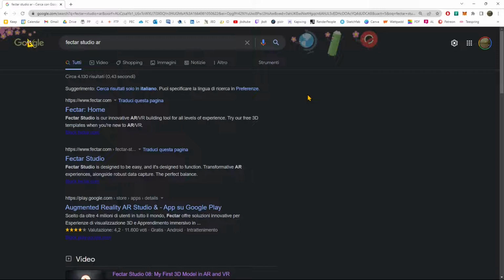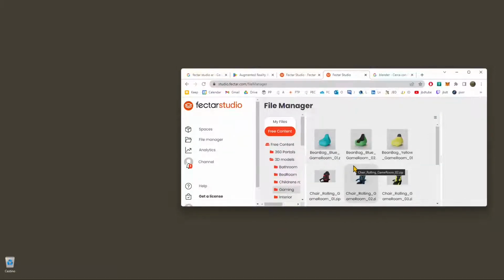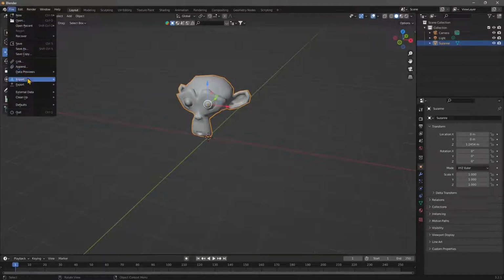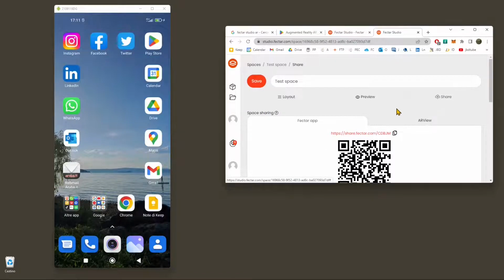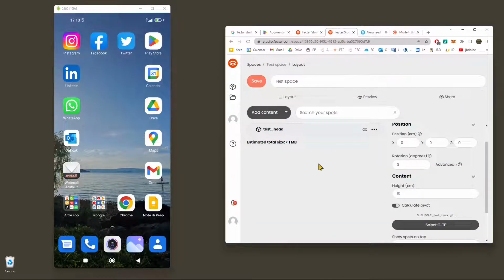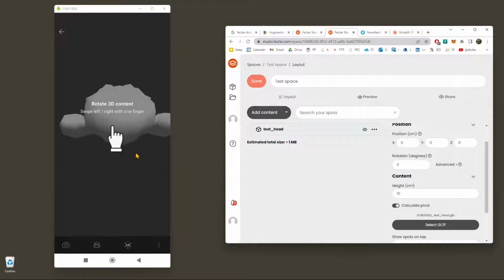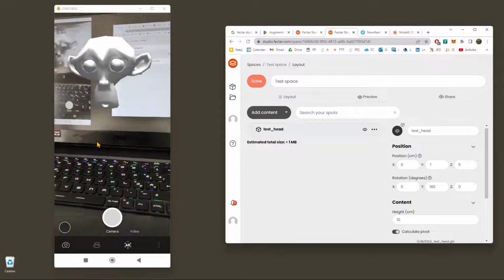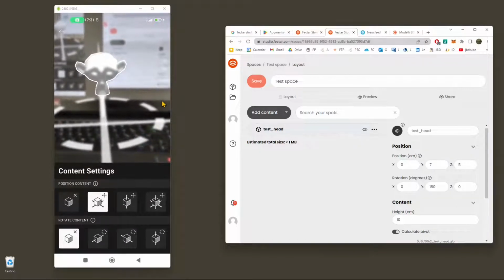Videoguide - Augmented Reality With Fectar Studio and Smartphone AR App, Upload a Blender 3D Model